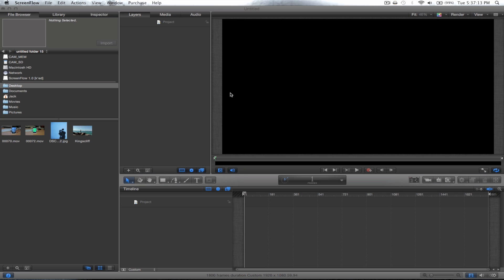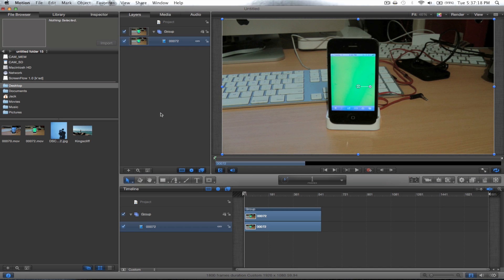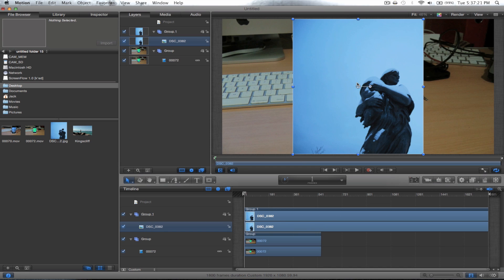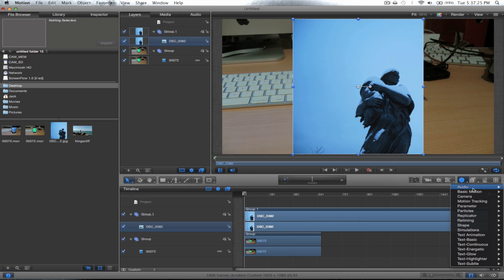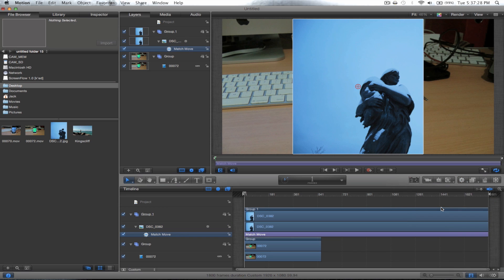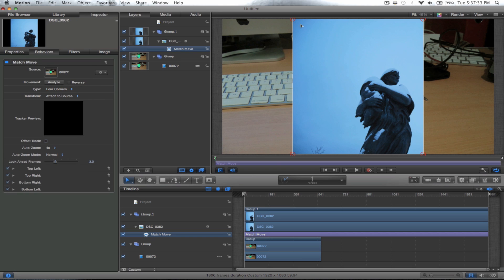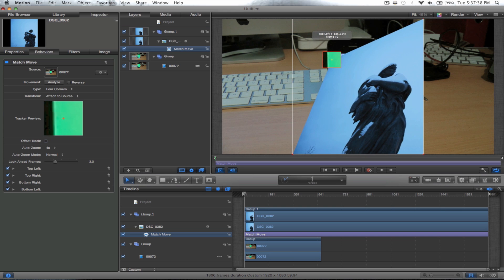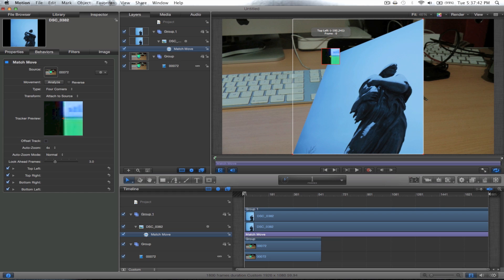Motion 5 Tutorial 2: How to 4 Point Motion Track, Screen Replacement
Hey guys today I'm going to show you have to four point motion track which is very useful if you ever want to replace a screen. Very few movies or tv shows actually record the computer/tv screens instead they superimpose what they want it to show using techniques like this in post production.